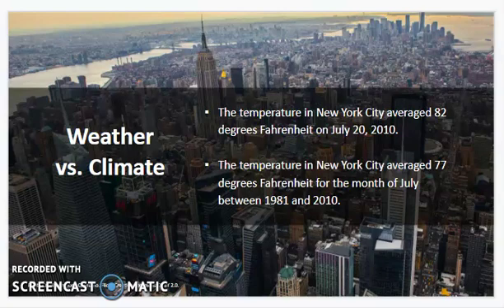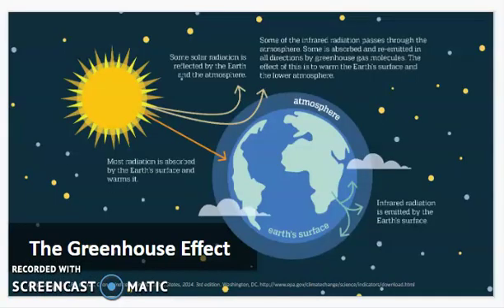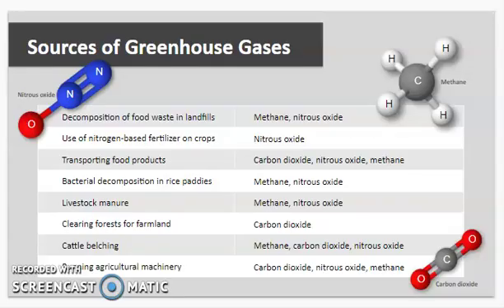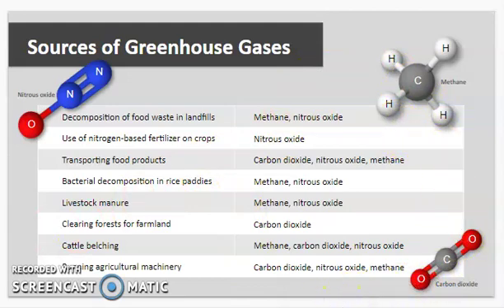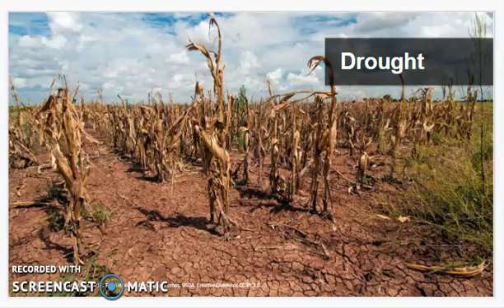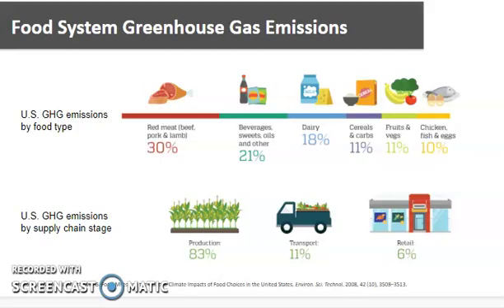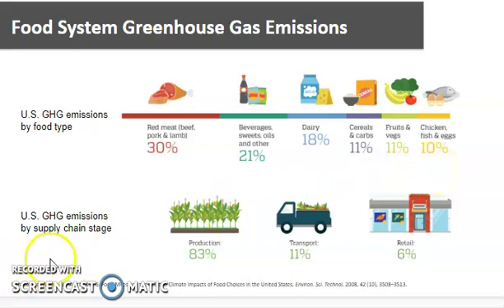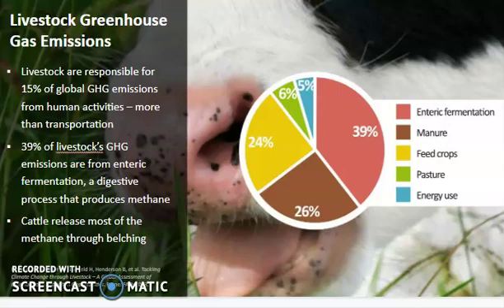Ivestock greenhouse gas emissions